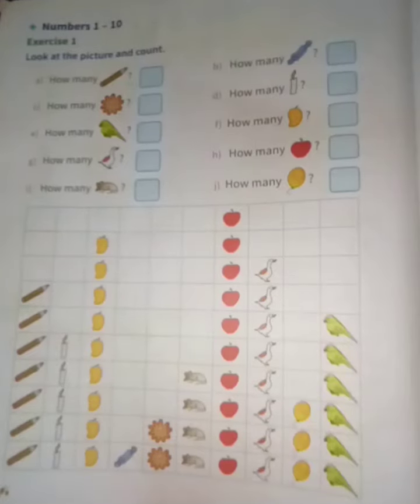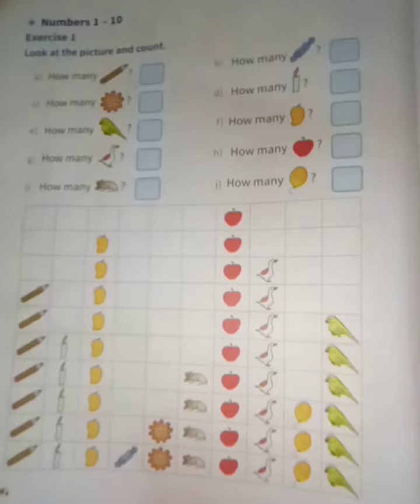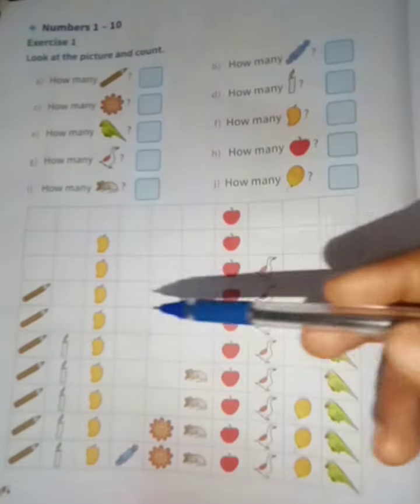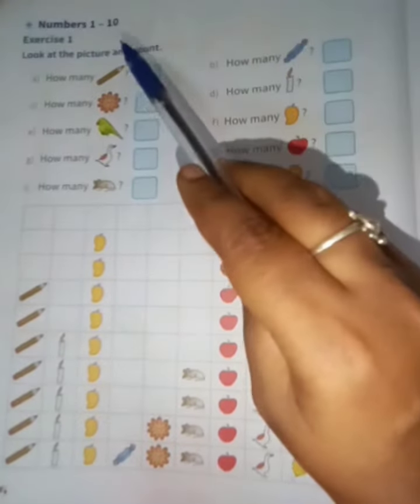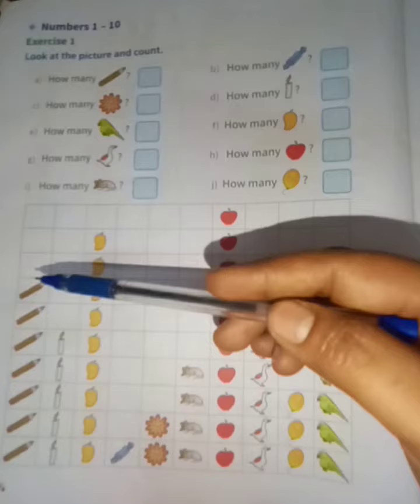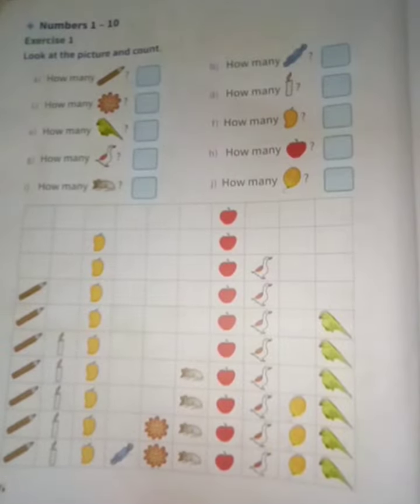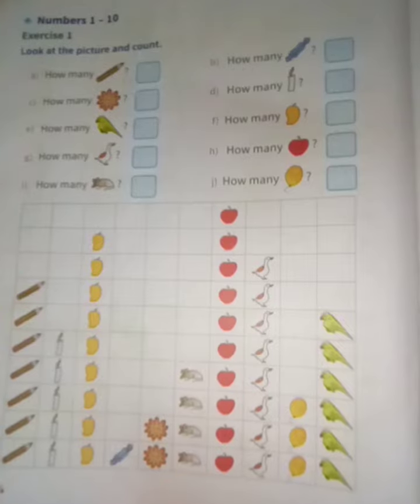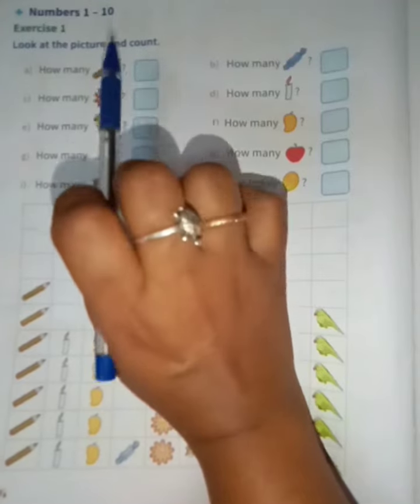CBSE maths for std 1 - Lesson no 1- Exercise 1 - classwork